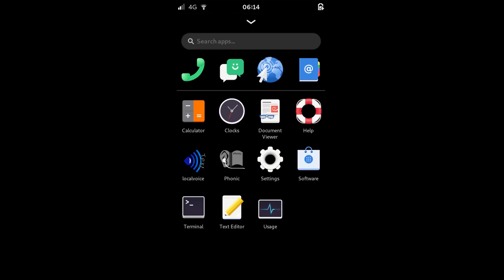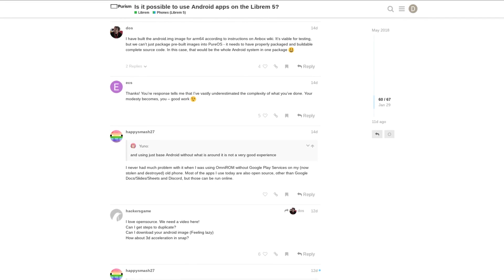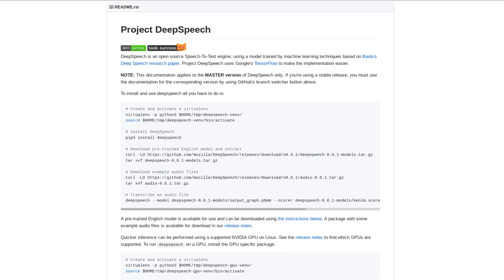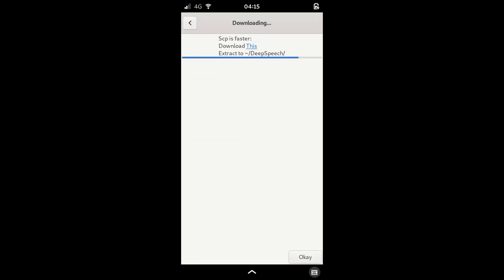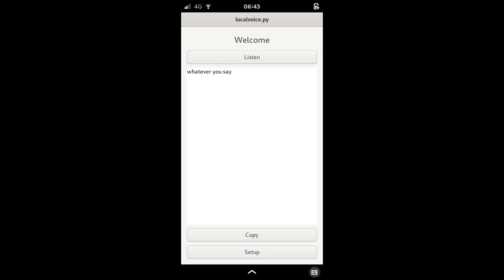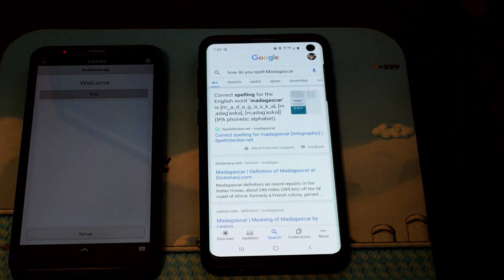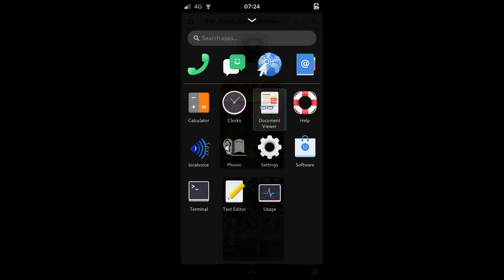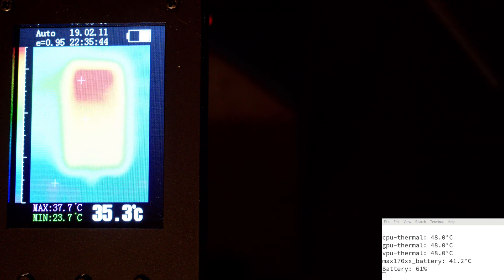Librem 5 | New Apps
Let's go over localvoice and what-not.